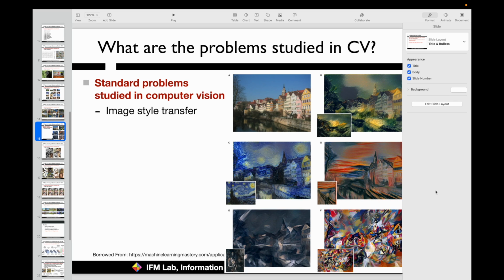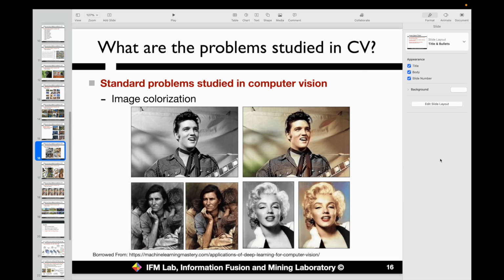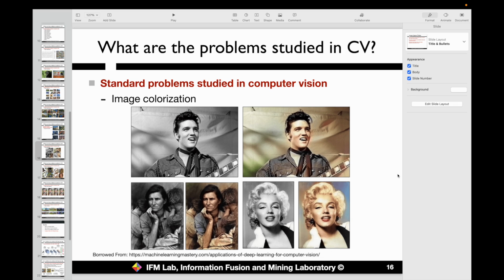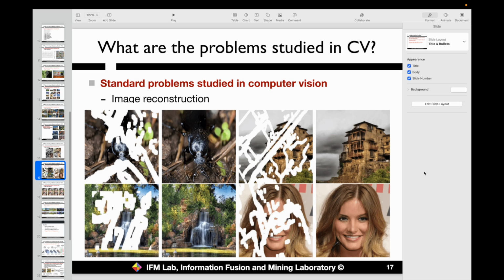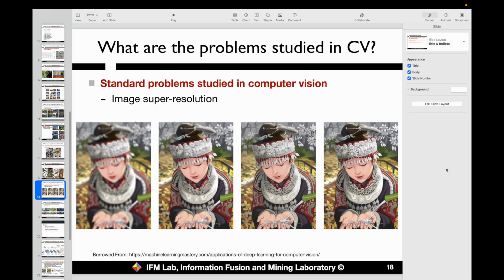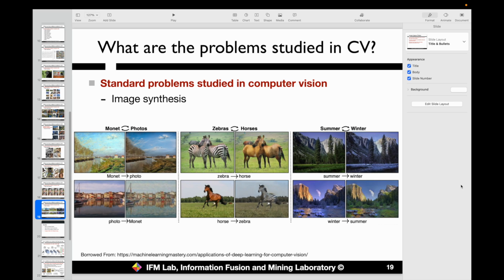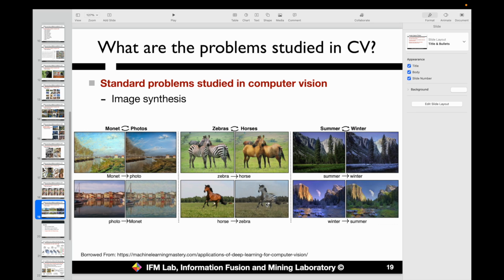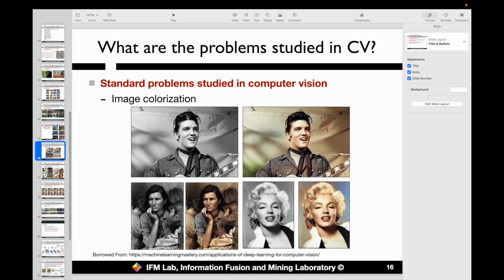cv part 4 HD 1080p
This video continues to talk about the problems studied in computer vision.